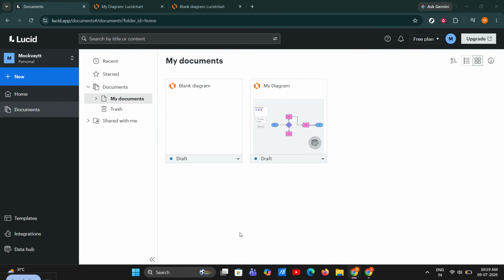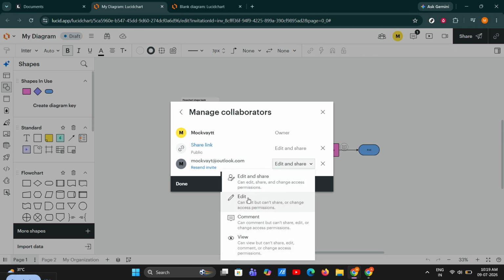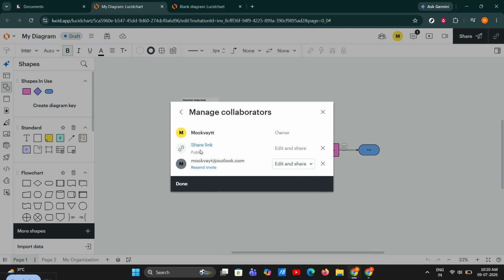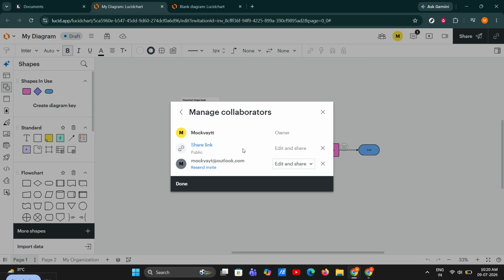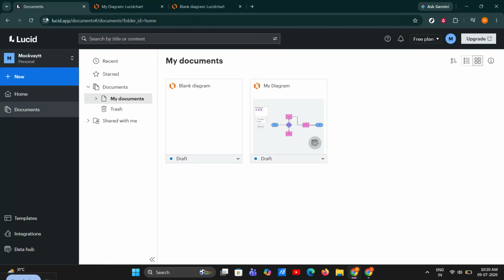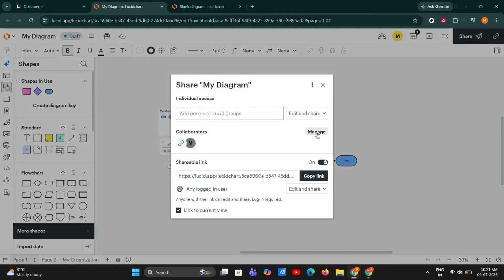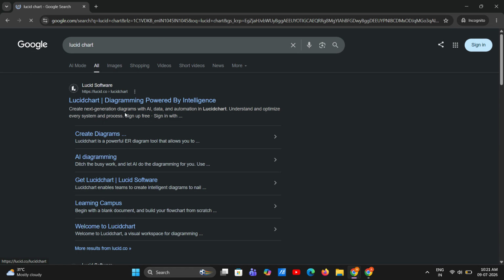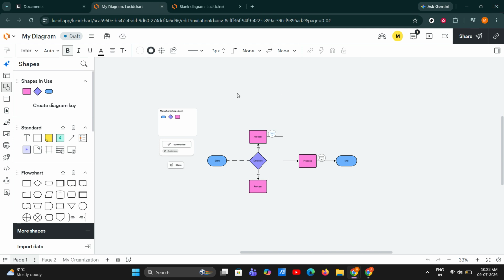Fix Lucidchart Collaboration Error [Easy Troubleshooting Guide]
Fix Lucidchart collaboration errors, access denied issues, and real-time syncing problems with this simple step-by-step troubleshooting guide.
Learn how to check sharing permissions, verify the correct account, test incognito mode, clear cache, and get collaboration working again.

🕚Timestamps:
0:00 Intro
0:20 Check Sharing Permissions
1:02 Verify The Correct Account
1:32 Fix Real-Time Collaboration Delays
2:03 Test In An Incognito Window
2:26 Clear Browser Cache And Cookies

✍️What You'll Learn In This Video:
• How To Check Lucidchart Sharing Permissions
• How To Fix Access Denied Errors In Lucidchart
• How To Verify The Correct Lucidchart Account
• How To Troubleshoot Real-Time Collaboration Delays
• How To Test Lucidchart In Incognito Mode
• How To Clear Browser Cache And Cookies For Lucidchart
• How To Use Google Chrome To Fix Lucidchart Issues
• How To Solve Lucidchart Collaboration Errors Fast

💡Pro Tips:
• Make sure editors are assigned the Editor role, not just Viewer.
• Ask teammates to confirm they’re in the correct Team or Enterprise workspace.
• Test collaboration in Chrome if the issue only happens in one browser.
• Clearing cache and cookies can fix hidden session problems.
• Incognito mode is a fast way to identify browser extension issues.